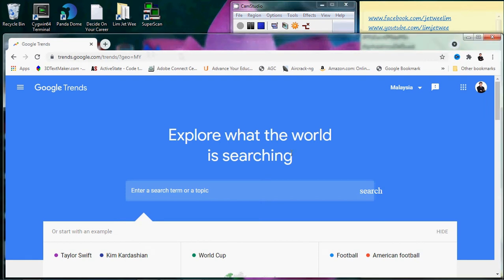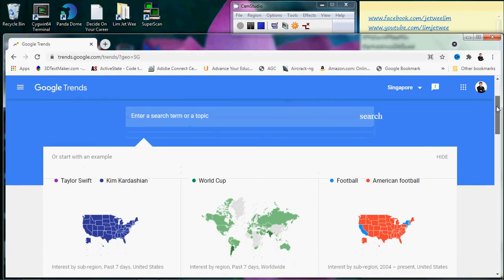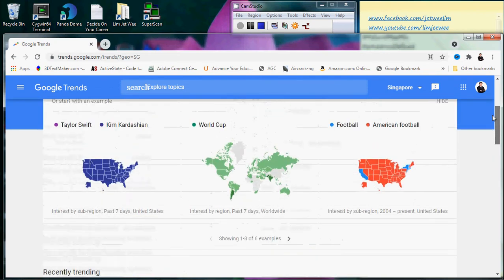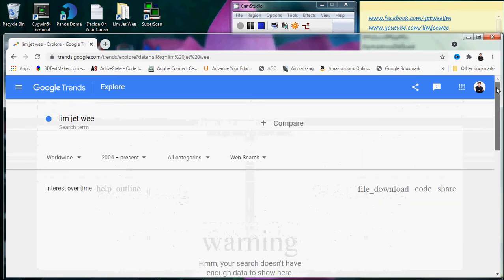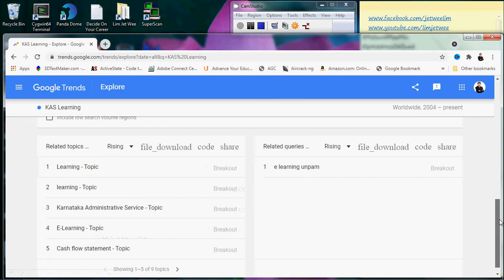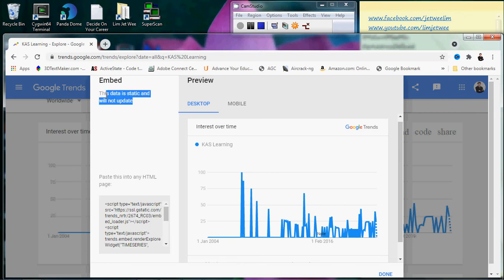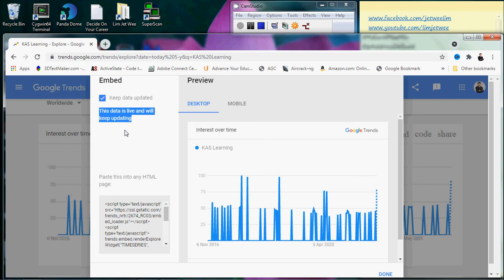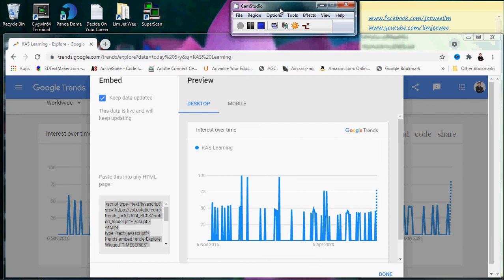Embed Google Trend Into Your Website